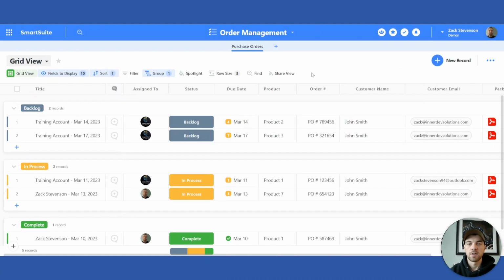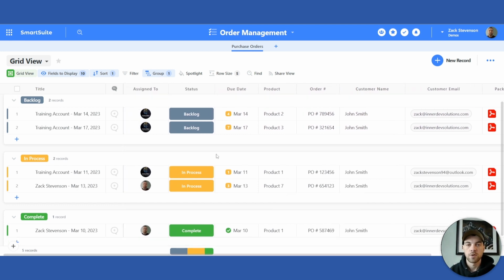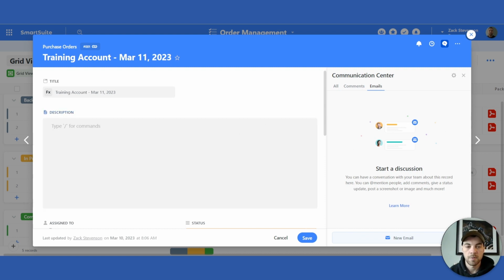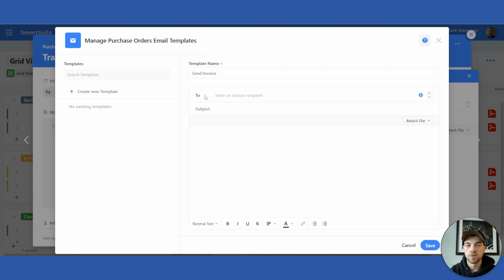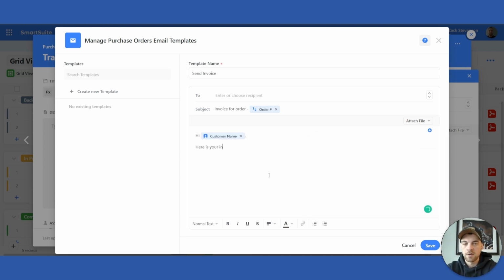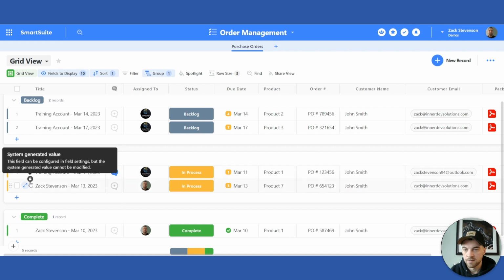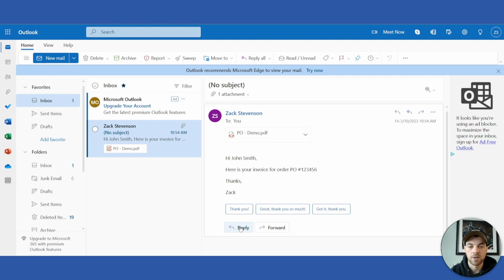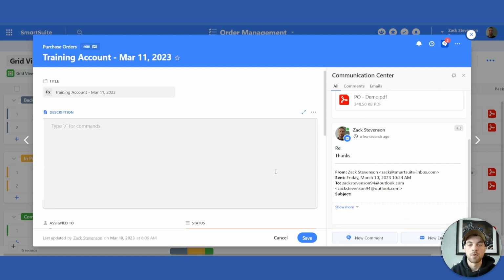How to create email templates in SmartSuite's communication center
Book a free consultation to learn how you can save yourself and your company time

In this tutorial, we will show you how to use Smartsuite's Communication Center to send emails directly from Smartsuite.

Smartsuite's Communication Center is a powerful feature that allows you to communicate with your team, clients, and partners directly from within the Smartsuite platform. With just a few clicks, you can send emails with information directly from a record.

Also, Smartsuite recently released a new feature that allows users to create custom email templates in the Communication Center. This means you can now create a library of templates for different types of emails and easily access them whenever you need to send an email. With this new feature, you can save time and ensure consistency across your workflow communications.